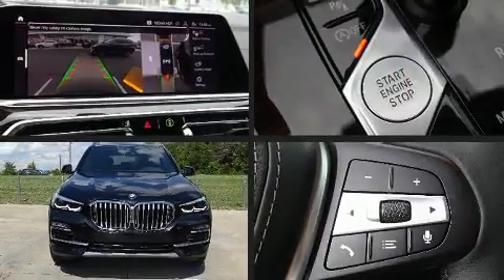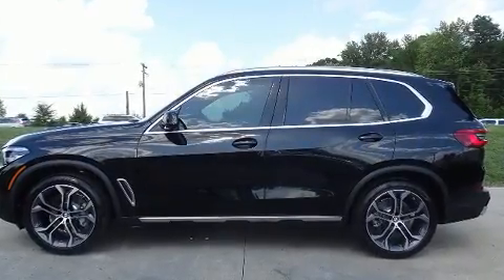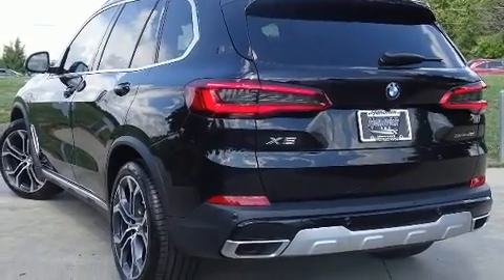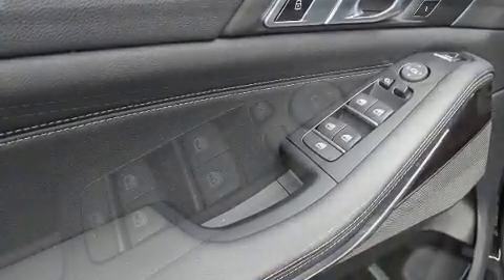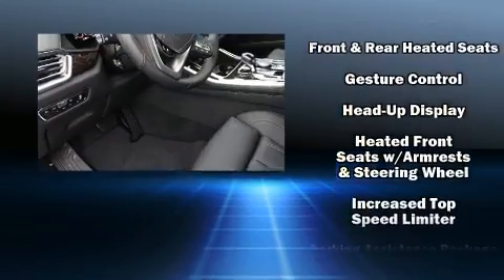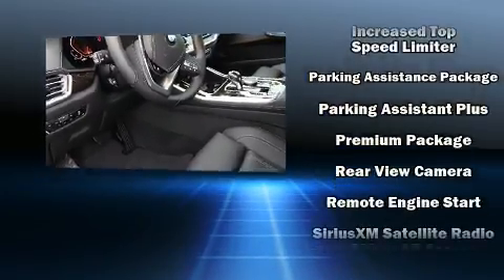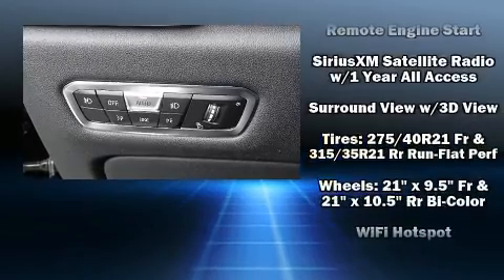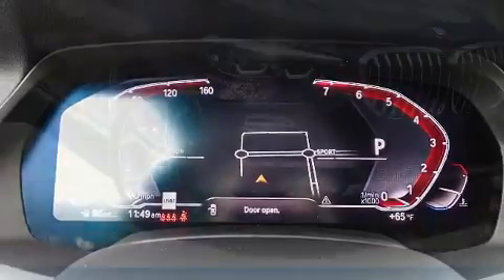2020 BMW X5 sDrive40i in Charlotte, NC 28269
10720 Northlake Auto Plaza Blvd

Sensibility and practicality define the 2020 BMW X5 Smooth gearshifts are achieved thanks to the 3 liter 6 cylinder engine, and load leveling rear suspension maintains a comfortable ride. Well tuned suspension and stability control deliver a spirited, yet composed, ride and drive Turbocharger technology provides forced air induction, enhancing performance while preserving fuel economy. BMW prioritized fit and finish as evidenced by: front and rear reading lights, a rear window wiper, power front seats, front bucket seats, fully automatic headlights, a power liftgate, and power windows. Rear passengers enjoy the seat heating functionality, keeping them warm during the winter months. For drivers who enjoy the natural environment, a power moon roof allows an infusion of fresh air. Audio features include an AM/FM radio, steering wheel mounted audio controls, A 20 gigabyte hard drive, and 12 speakers, providing excellent sound throughout the cabin. BMW ensures the safety and security of its passengers with equipment such as: dual front impact airbags with occupant sensing airbag, head curtain airbags, traction control, brake assist, ignition disabling, an emergency communication system, and 4 wheel disc brakes with ABS. Safety and maximum capability are assured via self leveling rear suspension, which maintains optimal driving geometry. We know that you have high expectations, and we enjoy the challenge of meeting and exceeding them! Please don't hesitate to give us a call.